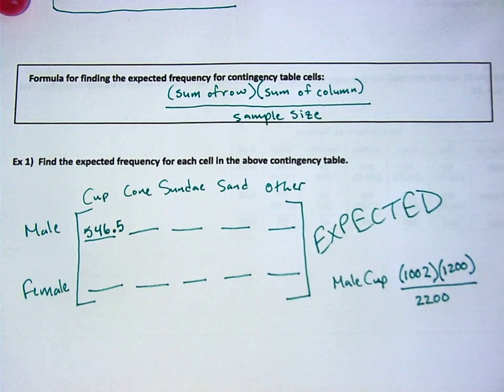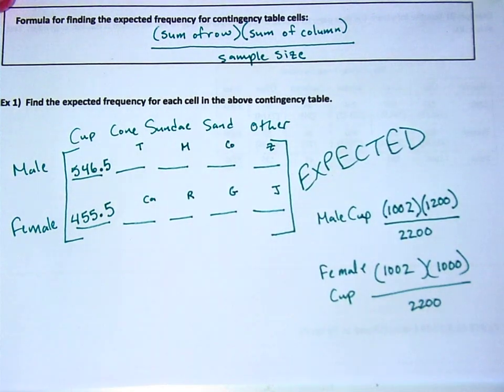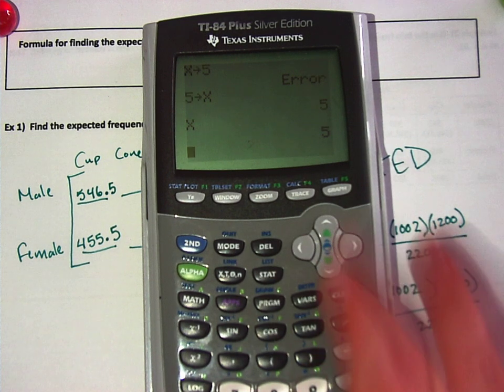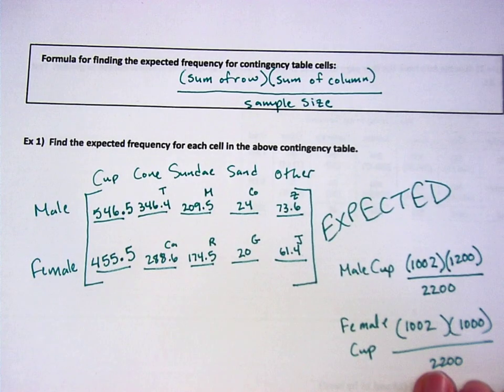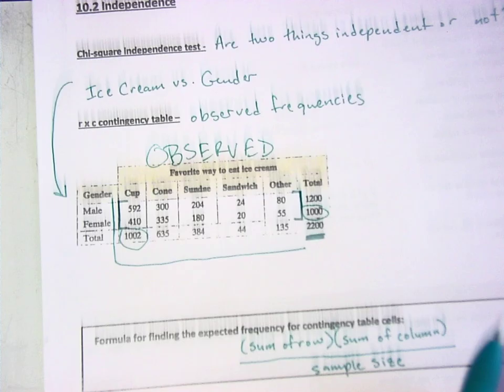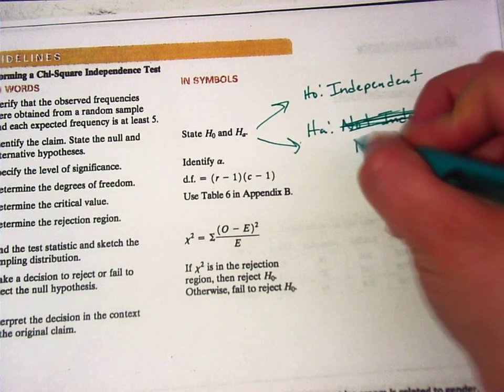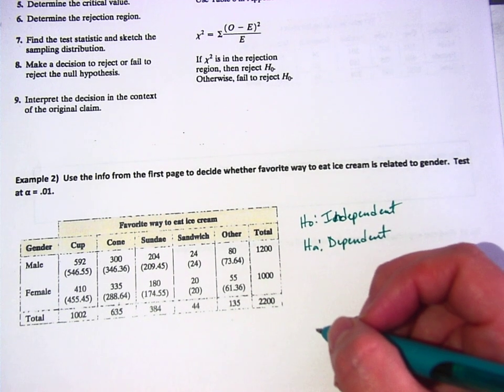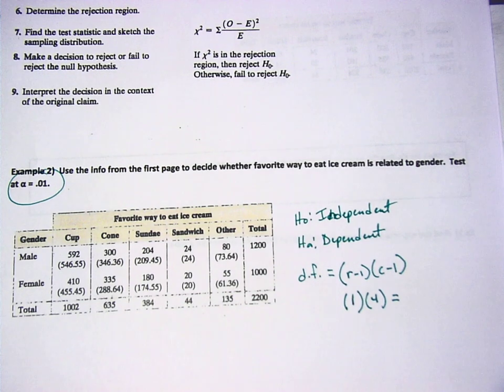AP Statistics 4/28 (Part 2)